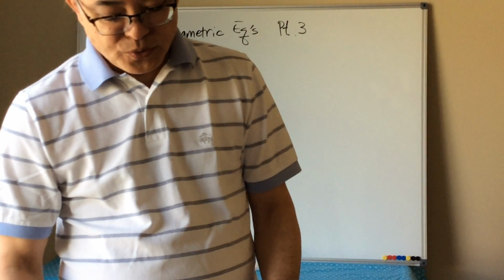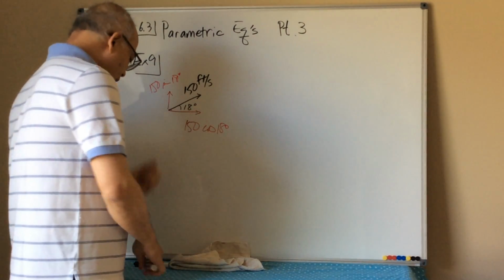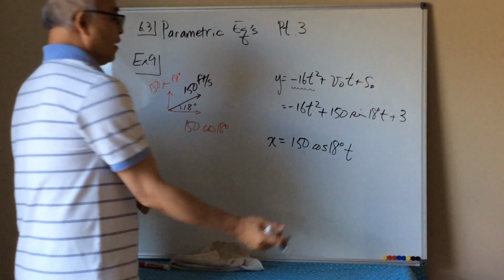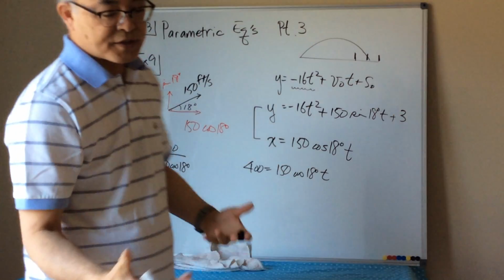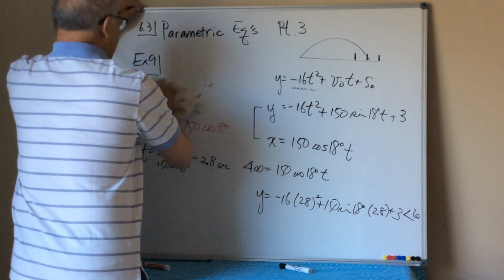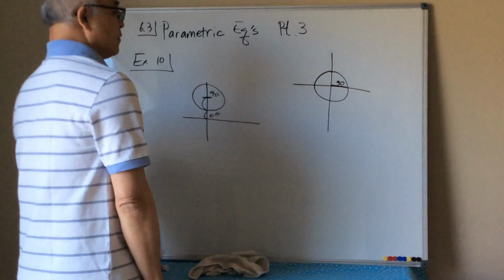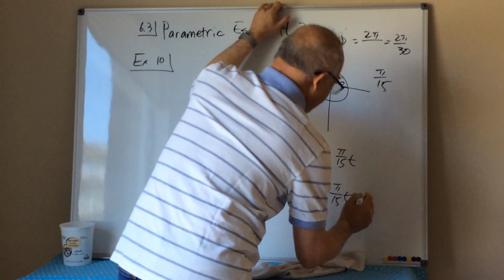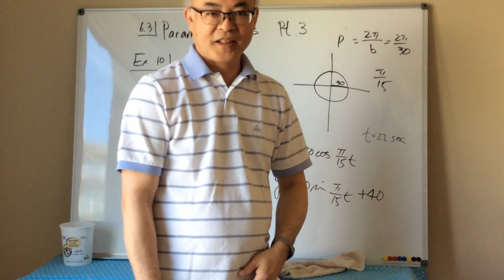HPCCh6.3-32019-20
Parametric Equations Part 3